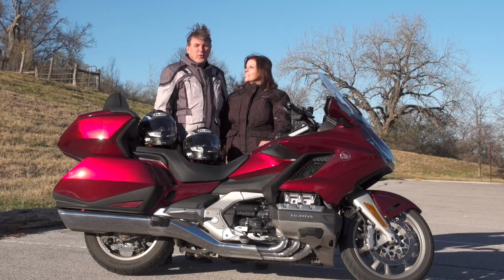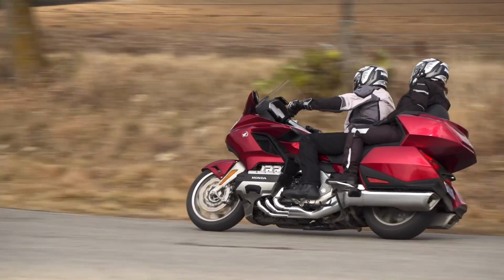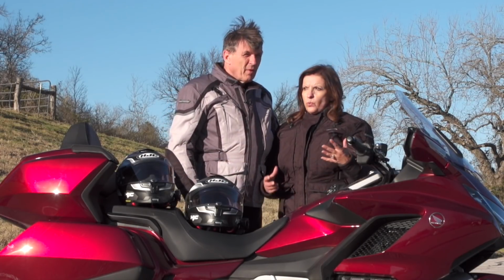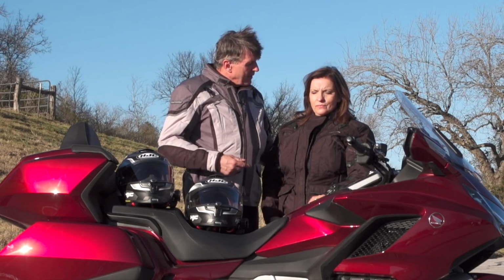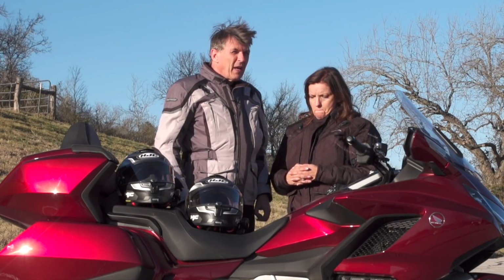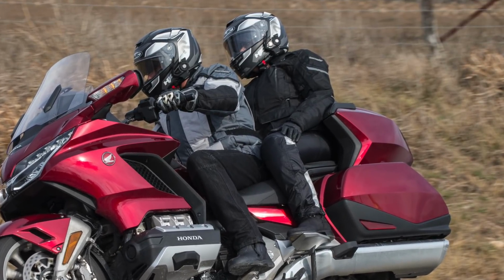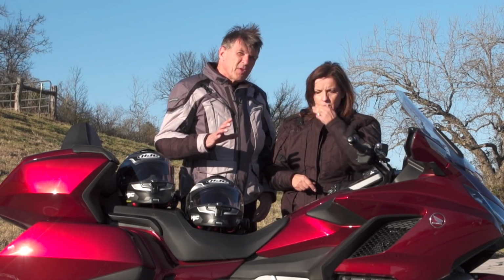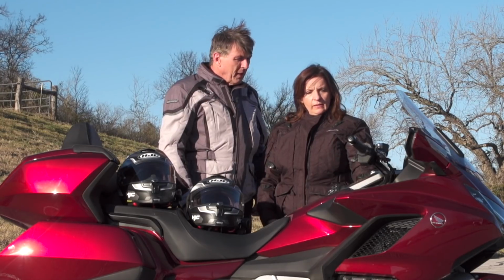2018 Honda Gold Wing First Ride Review | Ultimate Motorcycling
The 2018 Honda Gold Wing is a completely redesign of the iconic touring machine. Harnessing the same long-distance ability, Honda has focused on providing even more performance out of the Gold Wing platform.

Following Ultimate Motorcycling's exclusive first look of the Honda Gold Wing, we traveled to Austin, Texas and embarked on a 500 mile journey to put the 2018 Honda Gold Wing Tour DCT.

An all-new, 6-cylinder 1833cc engine, is powerful and incredibly smooth, allowing riders to tackle great distances without additional fatigue from engines with excessive vibration. Additionally, power is delivered in a remarkably tractable manner.

One of the most debated features of the latest Gold Wing is the optional DCT. While some riders may prefer having the ability to clutch their way through the gear box, Arthur Coldwell's notes, "No matter how good of a rider you are with a conventional transmission, there is simply no comparison. The DCT gearchanges are so slick they are nearly imperceptible, and that results in a ride that is incredibly smooth, especially for the passenger."

The 2018 Honda Gold Wing Tour DCT has shaved some serious weight, roughly 90 lbs. In doing so, Honda engineers had to make some compromises when it came to storage capacity. Although, as Arthur and Mary point out, the storage space is more than ample. You'll still have plenty of cargo to pack for a cross country trip and come home with more than a few souvenirs.

Honda's heavy-weight touring machine is light on its feet and even more stable, thanks in part to the "double-wishbone suspension." With pre-load adjustment available from the dash, rider's will find the Gold Wing to be a highly maneuverable, yet stable machine. Should you need to adjust for the type riding or weight, you'll be able to do so with ease. An interesting side-effect of the "double-wishbone suspension," is that the bike is less prone to standing up, should you need to apply brakes mid corner.

Loaded with a full suite of electronics, ranging from traction control to ABS, the 2018 Honda Gold Wing Tour DCT is stands out from its predecessor in a variety of ways. While the previous Gold Wing has not seen a meaningful update in some time, and could be seen as a competitive machine, the latest upgrades to the Gold Wing platform have improved on the Gold Wing's strengths and taken it to new heights.

Arthur and Mary Coldwells toured Texas and experienced the Gold Wing Tour DCT in all variety of weather - from the rain, to the near freezing temperature and shining Texas sun, they were able to experience the Gold Wing Tour DCT the way it was meant to be experienced - on the open road.

check our full text review of the 2018 Honda Gold Wing Tour DCT

Have any questions or comments? Drop them below and we'll get you some answers.